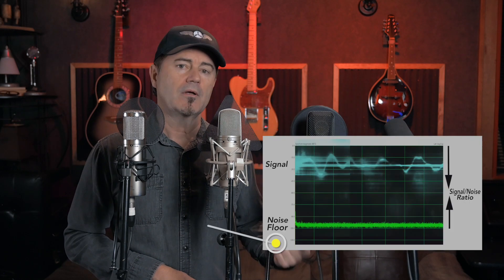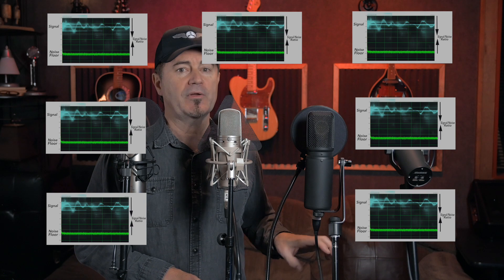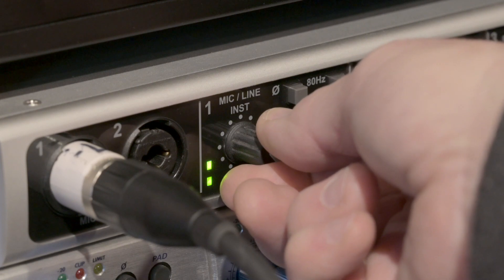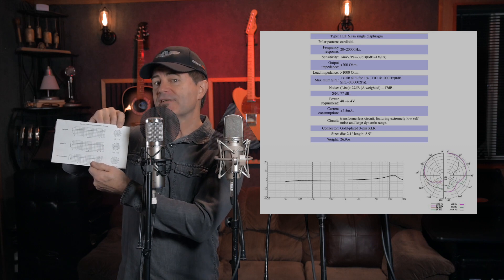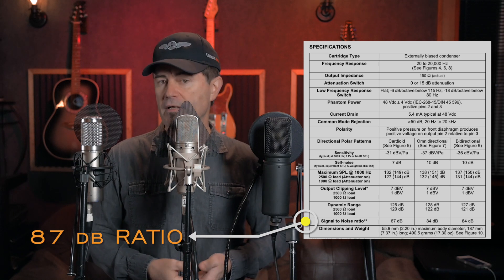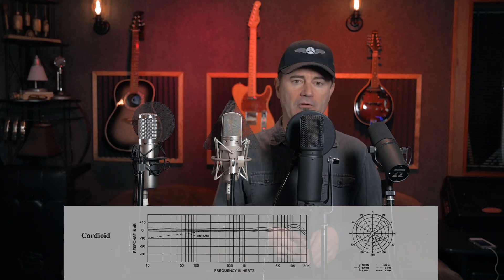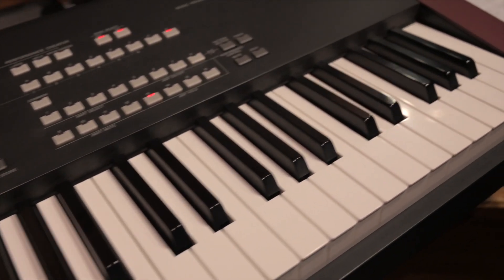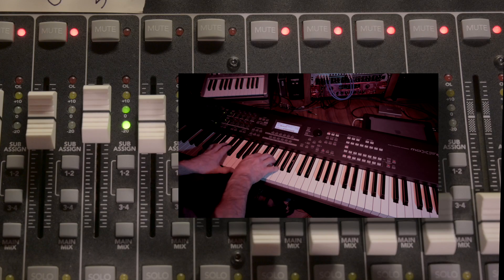LEARN CUBASE - 21. Gain staging hardware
Welcome back, in this episode, we're talking about one of the most important things in audio engineering and that's Audio Gain Staging. In this video we learn how the importance of gain staging from one piece of hardware to another. Learn how to gain stage for different microphones. How to correctly connect one mixer to another or a Mic PreAmp into a Mixer. We explore how to gain stage your analog hardware to achieve the best possible signal to noise ratio. This is part of a multi stage course in audio engineering based around Steinberg's Cubase Pro.
All products reviewed here  are completely out of pocket with our own money.
Gear used in my video reviews:
Cubase Elements 11 Audio/MIDI Software

Gear Used to make this video:
Nikon z6ii w/24-70 f4 lens
Samyang AF 14mm f2.8 lens
DJI Pocket 2 Creator Combo
Freewell Glow Mist Filter Set
Neewer Pro 660 50w RGB LED Light
Neewer 2 pack stainless steel light stands
Neewer LED Bi-Color 18in 70w Flapjack Light
FEELWORLD T7 7 inch 4K Camera Monitor
NICEYRIG NATO Handle with rail
SMALLRIG Z Series Camera Cage
Fotga Swing Away Matte Box
SupFoto V Mount Battery Power Plate
REYTRIC 154 Wh V Mount Battery
Rode Wireless Go
Shure SM7b Microphone
Mackie ProFXv3 10 Channel Mixer
DJI Ronin-SC - Camera Stabilizer
IK Multimedia Z-Tone DI Box